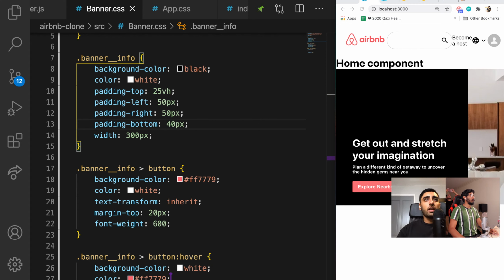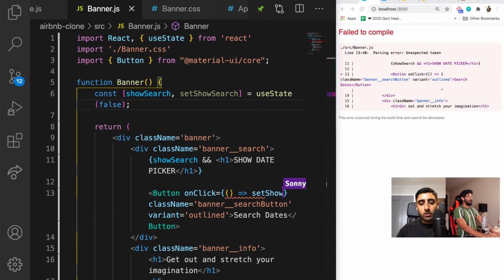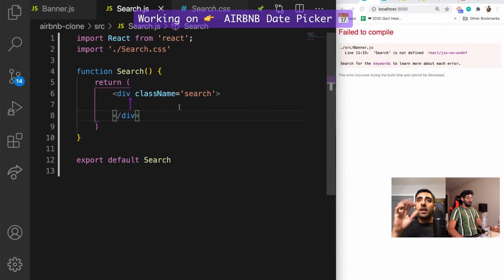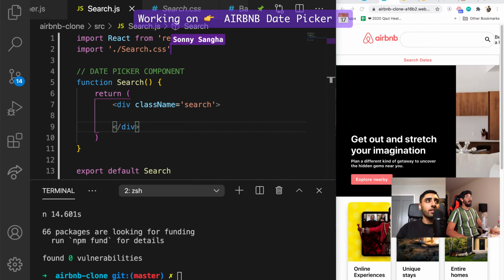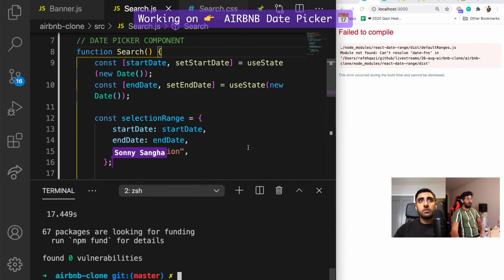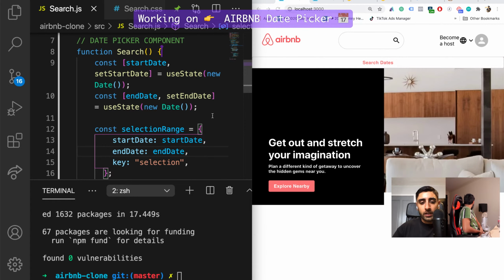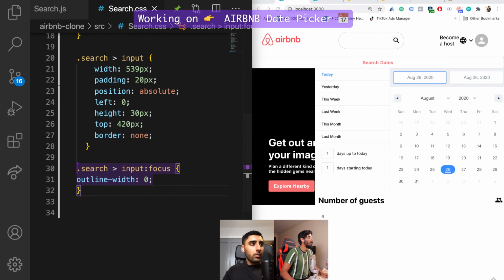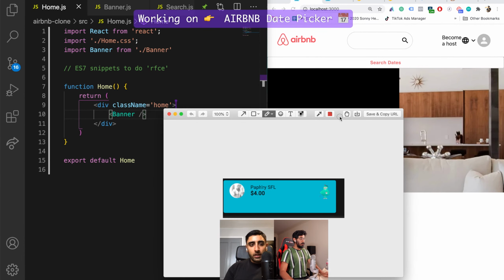How to Build a Airbnb Date Picker with REACT JS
Do you want a FREE Training on How to Build the Netflix Clone?

In this FREE LIVE training, Qazi and Sonny will build a Airbnb date picker with React JS!🚀🔥